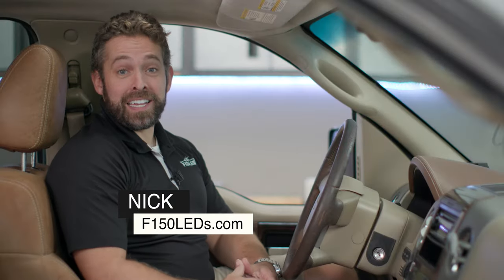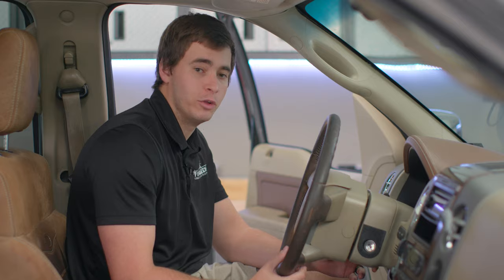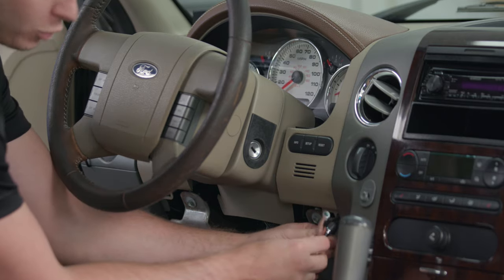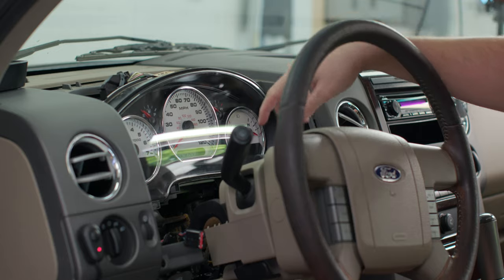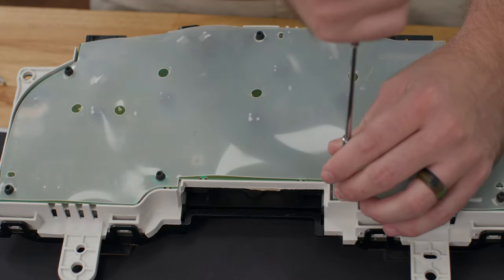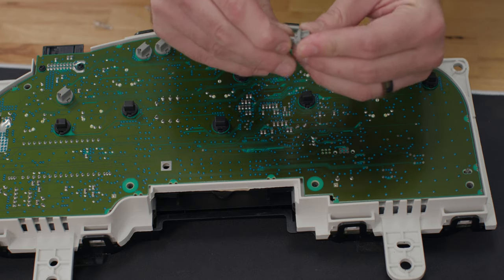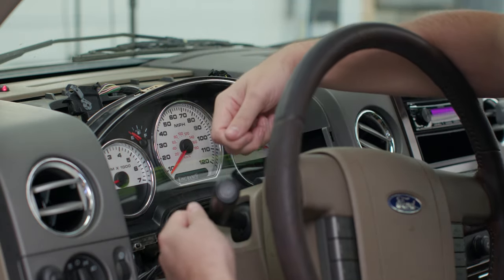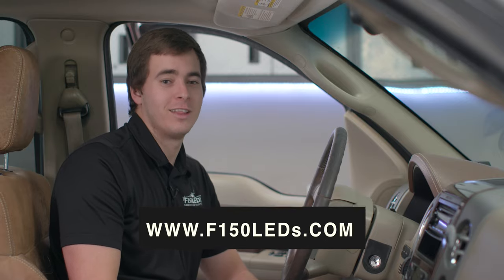2004-08 F-150 GAUGE CLUSTER LED LIGHT KIT INSTALL F150LEDS.COM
Step by step install how to replace factory gauge lighting on a 2004, 2005, 2006, 2007, 2008 Ford F150.

Our Premium 2004-08 F150 Gauge Cluster LED lighting kit is easy to install and are an excellent upgrade for your F-150. Replace the unsightly, yellow hued, dim original bulbs with our beautiful crystal white LEDs to instantly improve visibility, clarity and the appearance of your interior gauge cluster lighting.

Your gauges provide critical data, so improving the visibility of these gauges can help improve the safety of yourself as well as those in the truck with you. This upgrade improves the cluster lighting as well as the blinker indicator lights and the high beam indicator light.

Installation is a breeze at only about 15-20 minutes total and no drilling required!